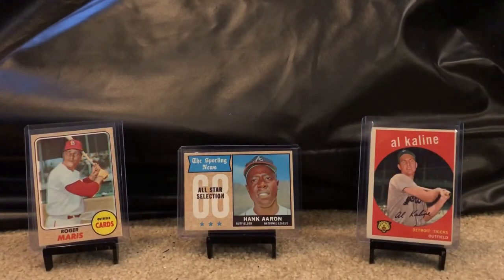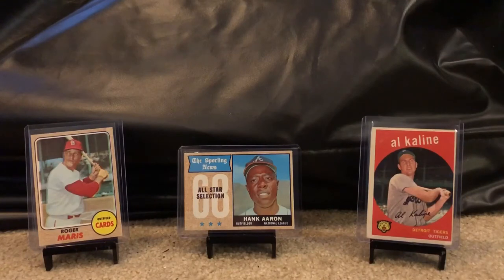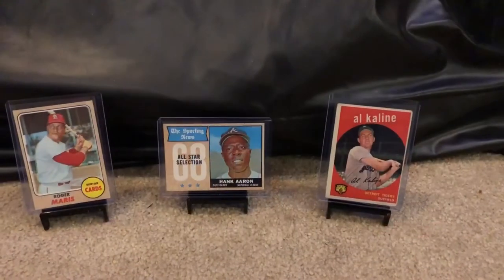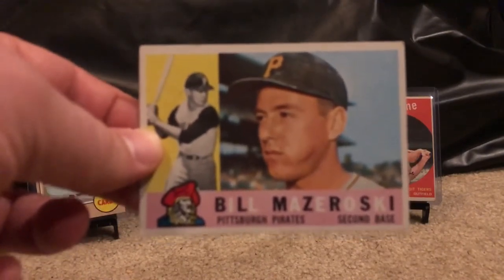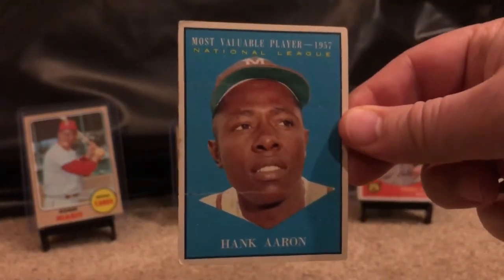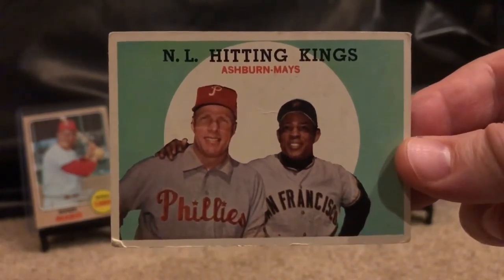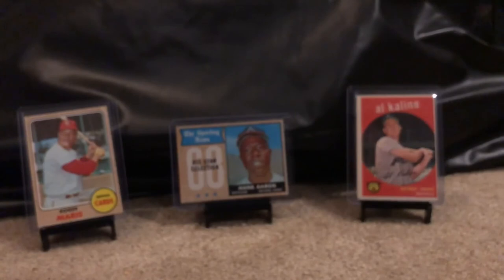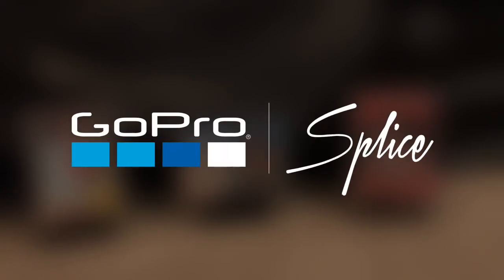VINTAGE BASEBALL CARD FINDS 1959 - 1968 *INCREDIBLE ROOKIE CARD* !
These are the highlights of a 1200+ vintage Topps baseball card lot I purchased in the Boston area.  I got them for around a quarter a piece and as you can see, some of them have a bit more value than that, especially after getting them graded.

If you're watching the video and have some baseball cards to sell pre-1976, please get in touch with me as I would be willing to work out a deal with you.